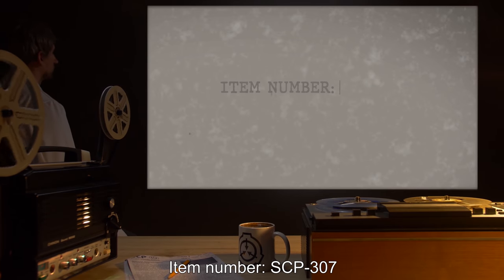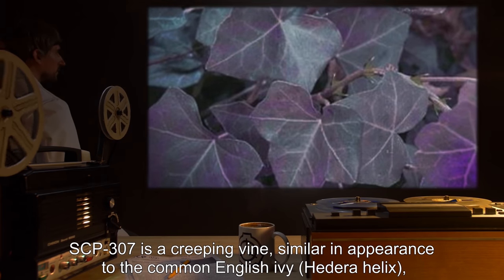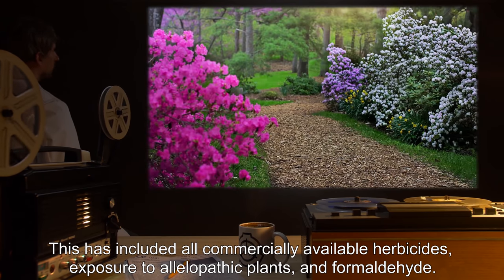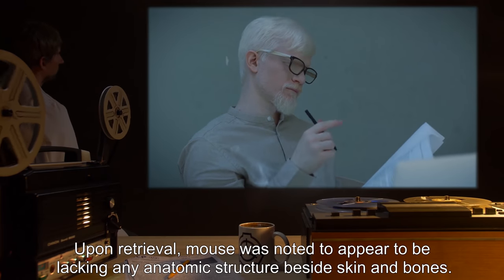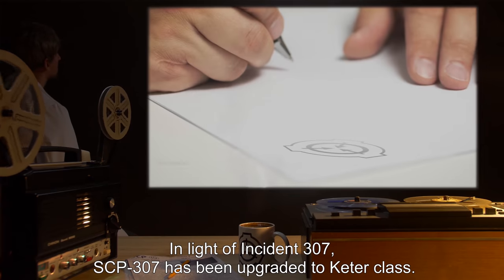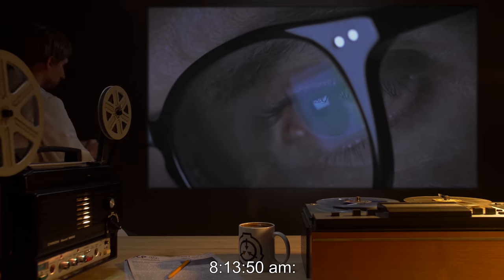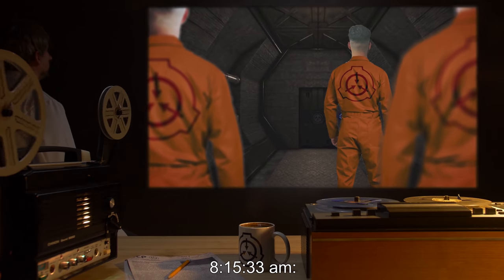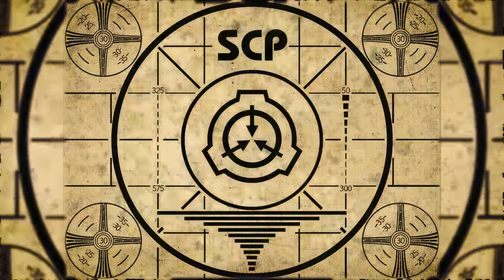SCP-307 | Carnivorous Ivy (SCP Orientation)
Today we will be studying Item number SCP-307: Carnivorous Ivy, Object class: Keter.

SCP-307 is a creeping vine, similar in appearance to the common English ivy , save for the presence of greenish thorns on the stems, and the tendency of the leaves to exhibit a purple hue. SCP-307 appears to be carnivorous, and seems to exhibit some degree of intelligence.

Upon contact with a warm-blooded animal (hereafter referred to as "the victim"), SCP-307 appears to paralyze the victim, and then liquefy and drain all internal organs, musculature, and blood. The mechanisms by which it does this are presently unknown; they have, however, led to researchers calling it "spider ivy".

and released under Creative Commons Sharealike 3.0. Contributor: apocalemur